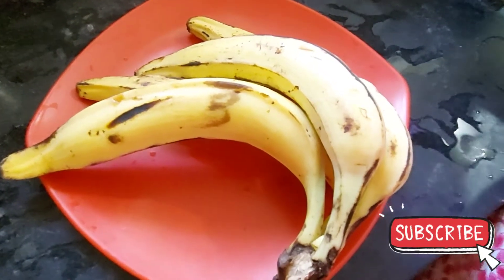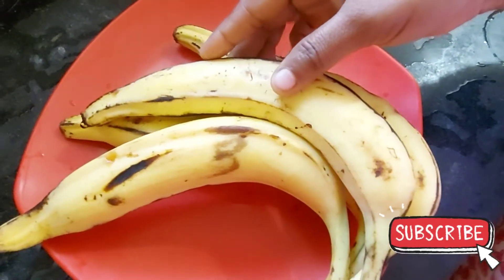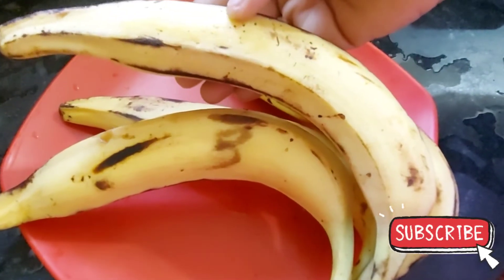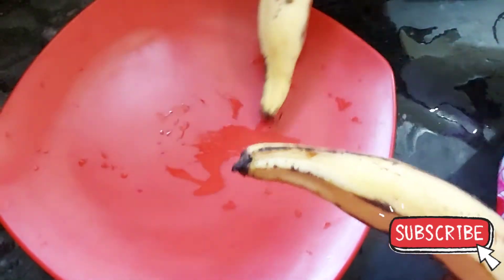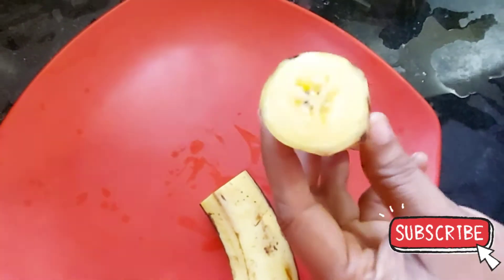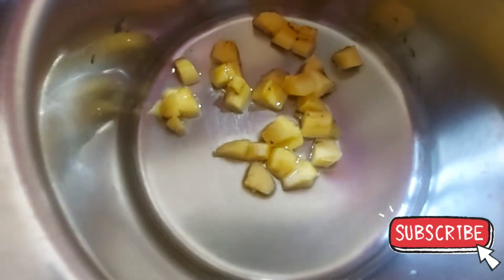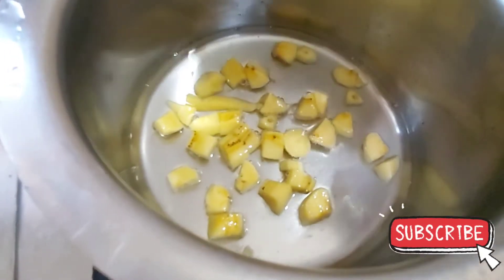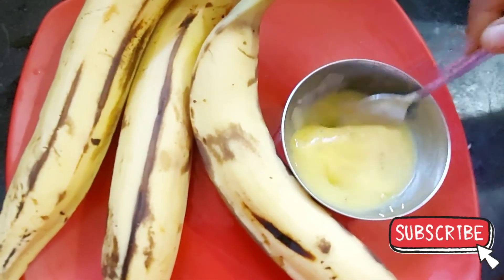Nethiram pazham recipes for babies weight gain | natural weight gain food for baby | Sarala monika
how to gain weight for babies
babies weight gain food
easy food for babies
natural food for babies
how to give banana for babies